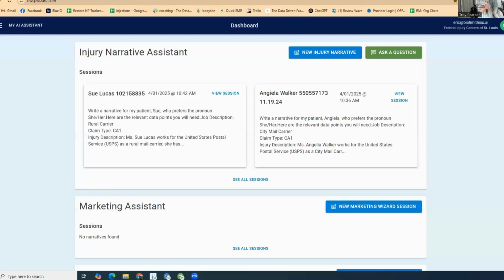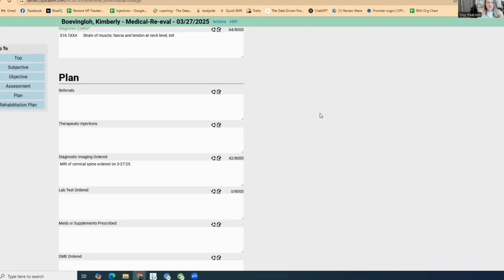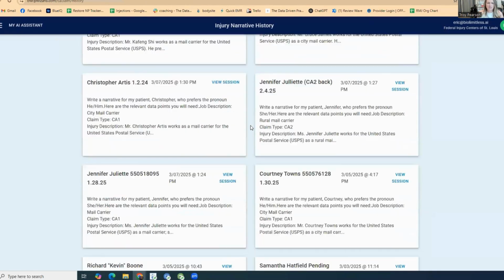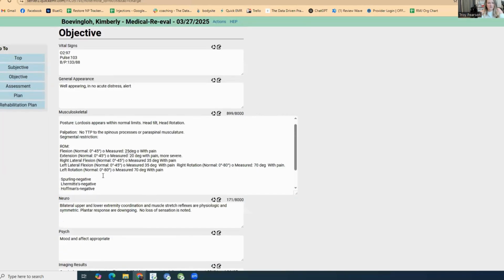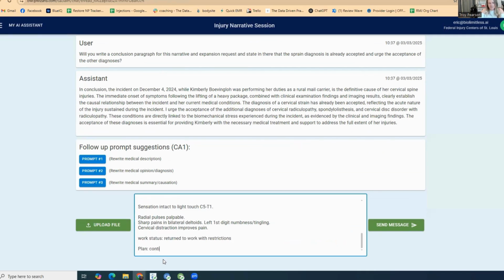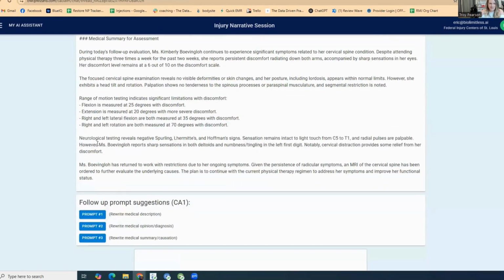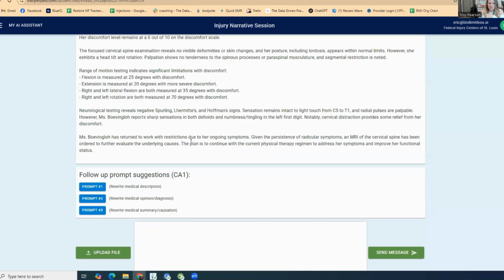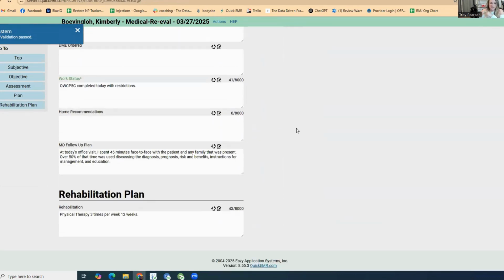AI Wizard Medical Re-exam Training